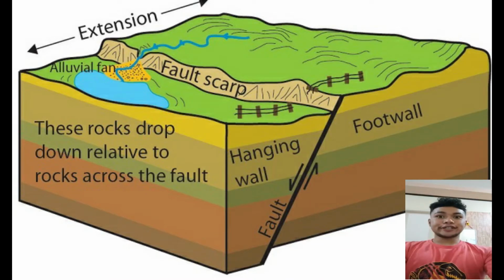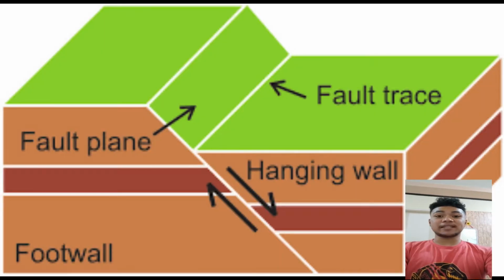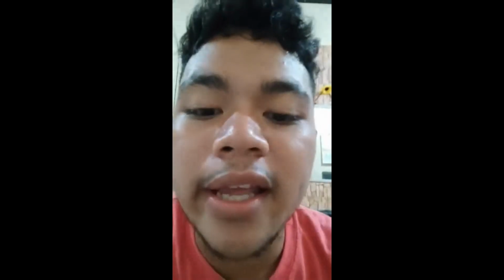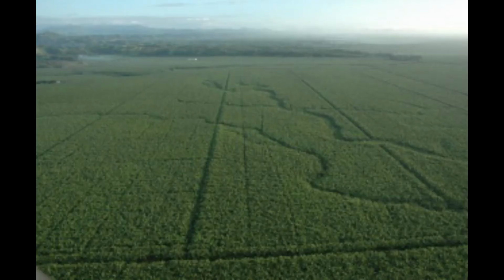Jepoy Vlog - Fault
Vlog about how is fault relevant to engineering.